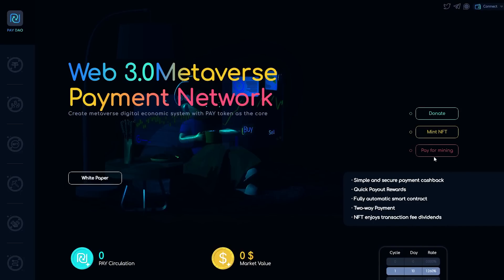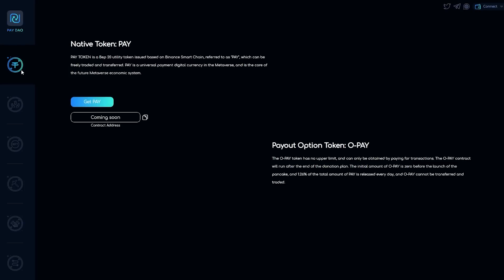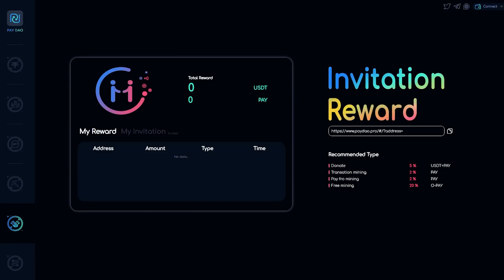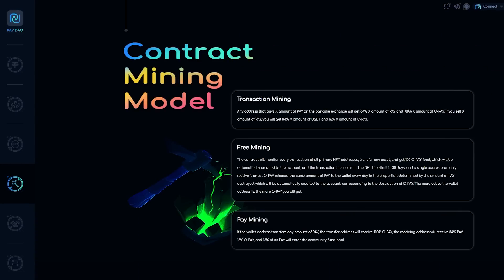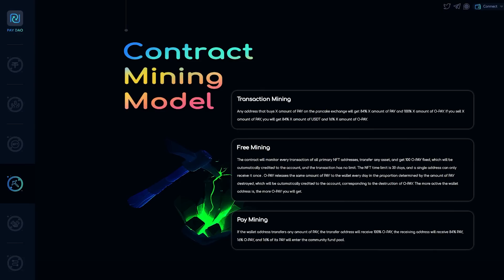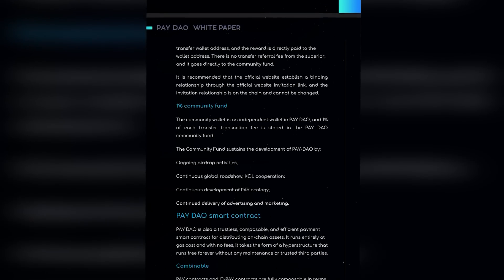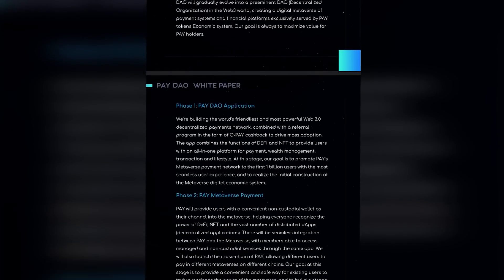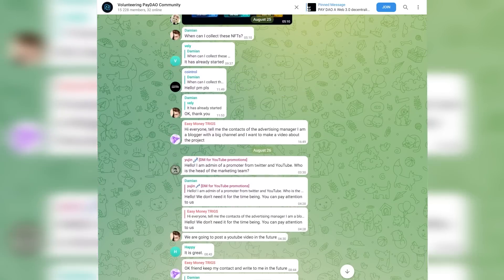PAY DAO - Quick Payout Rewards and much more! Join now!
🚀PAY DAO links 🚀